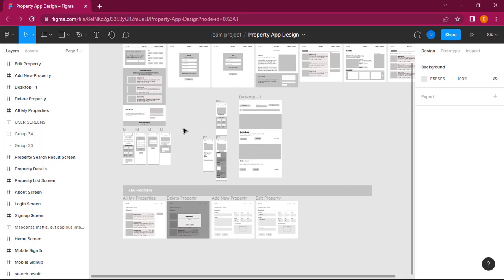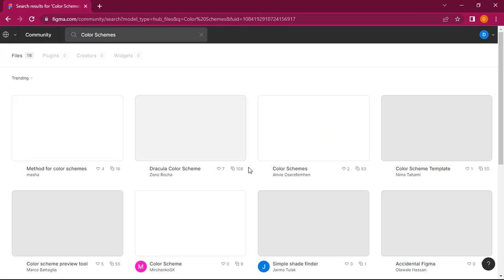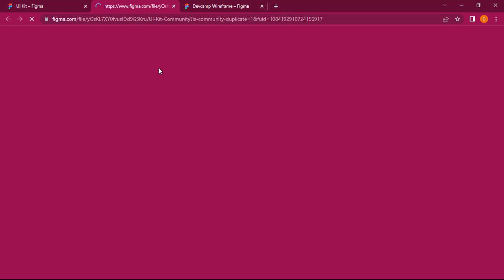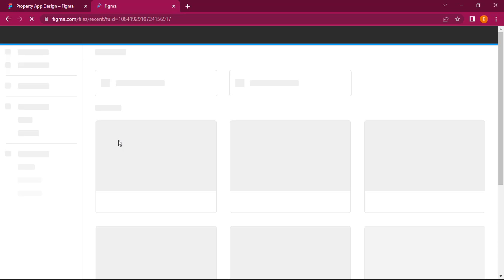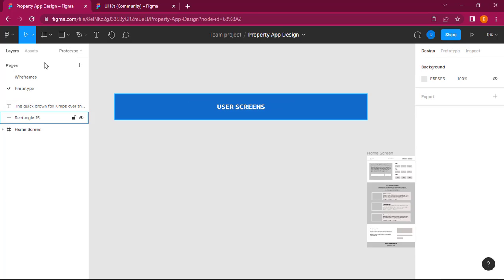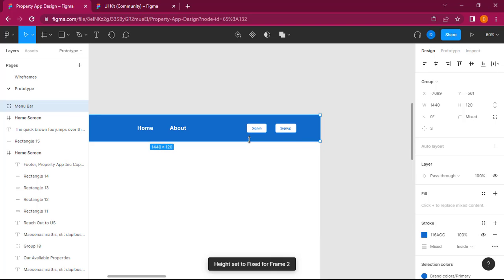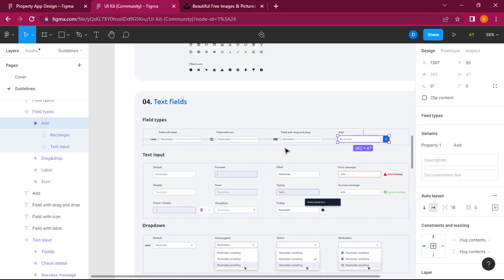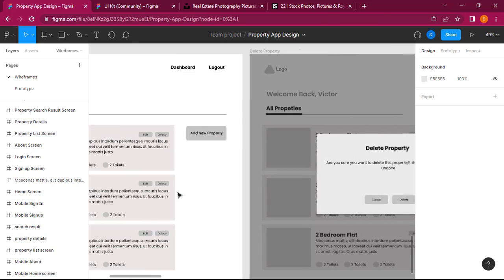Devcamp30 UI/UX Class 12 - Property App Design Wireframing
This video is a recording of the 12th class for the Devcamp30 bootcamp where we continued to design the prototype for a property app.